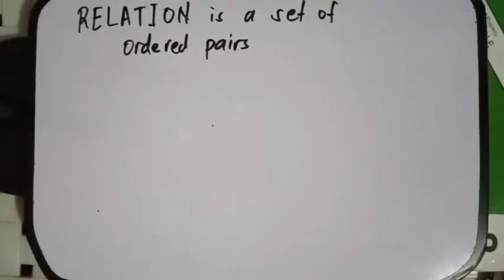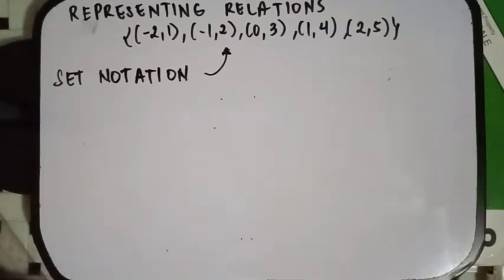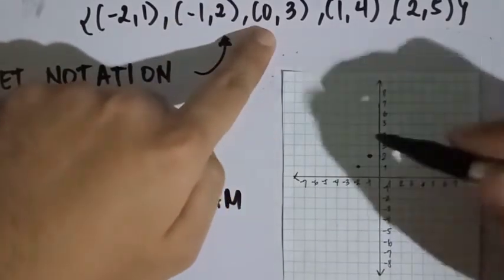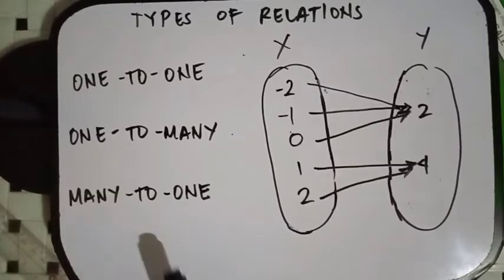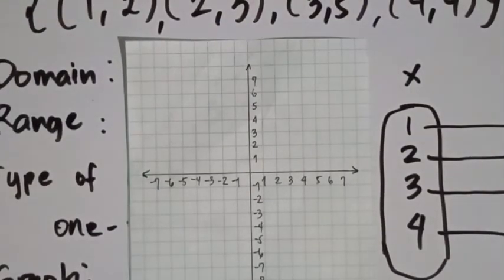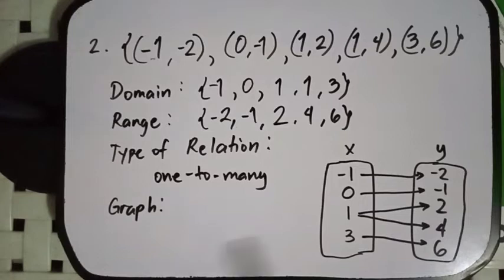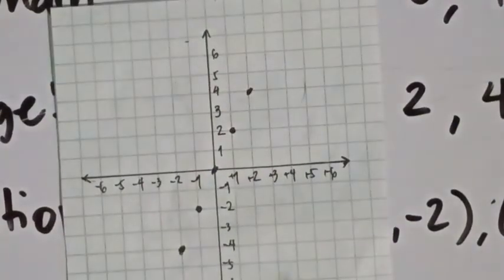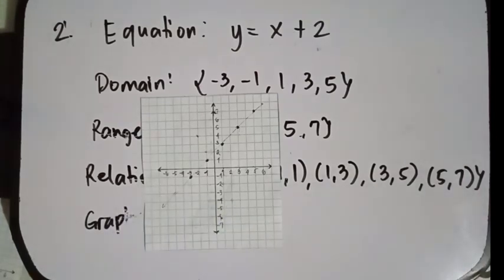Relations | Grade 8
GRADE 8 - SECOND QUARTER
Relations

relations
filipino
tagalog
grade 8